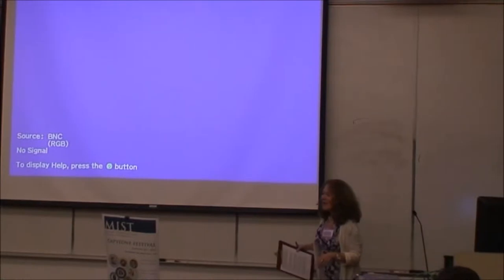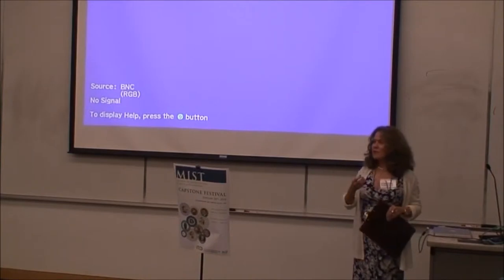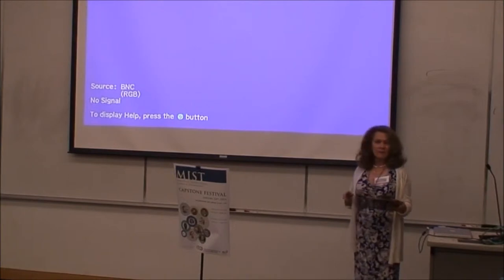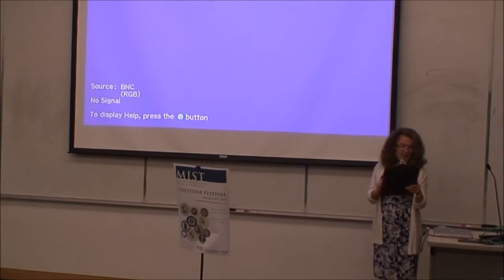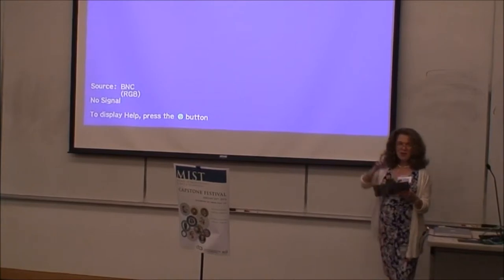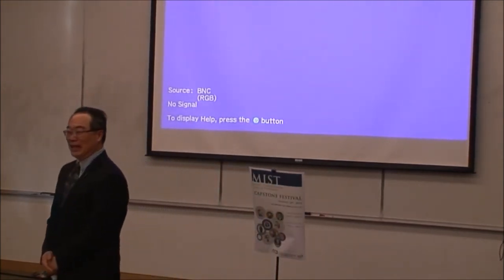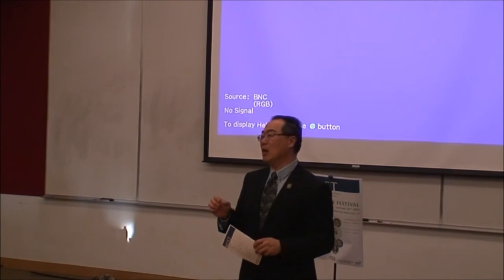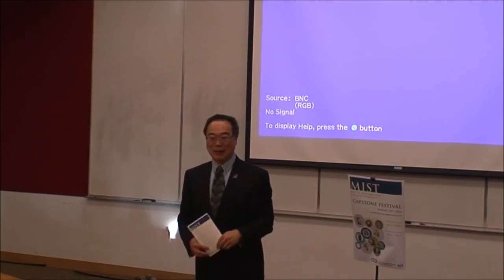MIST Capstone Festival 2014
Opening speech by Dr. Rosalie Strong, Adjunct Professor and Dr. Eric Tao, Director of School of Information Technology and Communication Design at CSUMB.